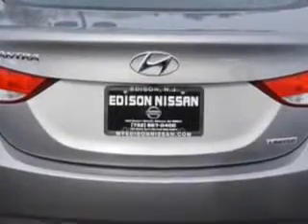2012 Hyundai Elantra Edison Nissan Edison, NJ 08817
Hyundai Elantra You will love this Harbor Gray Metallic Hyundai Elantra Limited 4dr Sedan PZEV, equipped with a 4 Cylinder engine and an automatic transmission.
MILES: 31,096
VIN:KMHDH4AE3CU294210

Edison Nissan
401 Route 1 South
Edison, New Jersey 08817